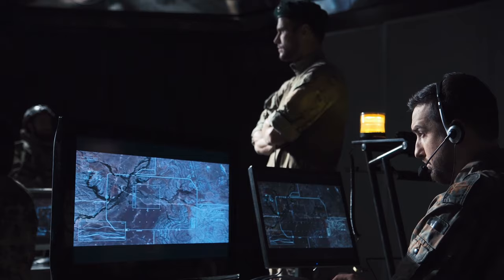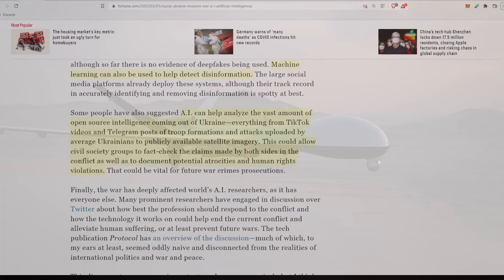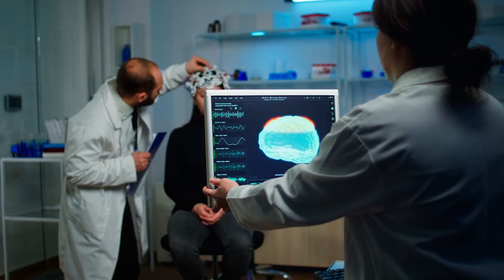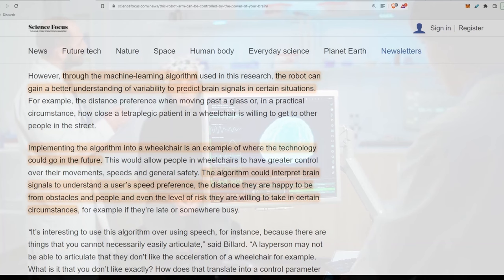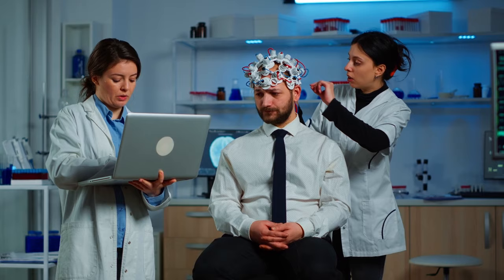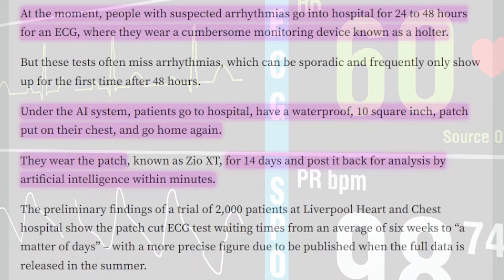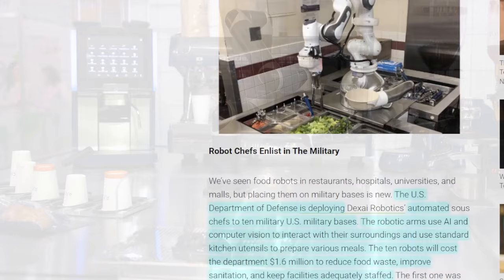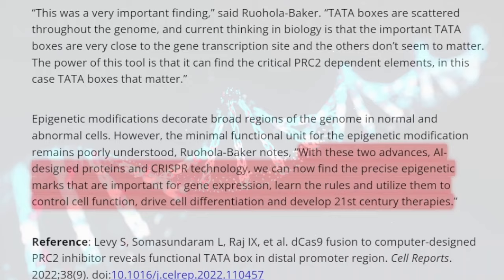𝗔𝗜 𝗡𝗲𝘄𝘀 | 𝗨𝗸𝗿𝗮𝗶𝗻𝗲'𝘀 𝗗𝗿𝗼𝗻𝗲𝘀 | 𝗘𝗘𝗚 𝗕𝗿𝗮𝗶𝗻 𝗖𝗼𝗺𝗽𝘂𝘁𝗲𝗿 𝗜𝗻𝘁𝗲𝗿𝗳𝗮𝗰𝗲 𝗦𝗺𝗮𝗿𝘁 𝗕𝗶𝗼𝗻𝗶𝗰 𝗔𝗿𝗺 𝗙𝗼𝗿 𝗧𝗲𝘁𝗿𝗮𝗽𝗹𝗲𝗴𝗶𝗰 𝗣𝗮𝘁𝗶𝗲𝗻𝘁𝘀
- 𝗔 𝗕𝗖𝗜 𝘂𝘀𝗲𝘀 𝗔𝗜 𝘁𝗼 𝗶𝗻𝘁𝗲𝗿𝗽𝗿𝗲𝘁 𝗘𝗘𝗚 𝘀𝗶𝗴𝗻𝗮𝗹𝘀 𝗽𝗼𝘄𝗲𝗿𝗶𝗻𝗴 𝗮 𝗯𝗶𝗼𝗻𝗶𝗰 𝗮𝗿𝗺 𝗳𝗼𝗿 𝘁𝗲𝘁𝗿𝗮𝗽𝗹𝗲𝗴𝗶𝗰 𝗽𝗮𝘁𝗶𝗲𝗻𝘁𝘀. 𝗔𝗜 𝗶𝘀 𝗯𝗲𝗶𝗻𝗴 𝘂𝘀𝗲𝗱 𝗼𝗻 𝘁𝗵𝗲 𝗳𝗿𝗼𝗻𝘁𝗹𝗶𝗻𝗲 𝘄𝗶𝘁𝗵 𝗨𝗸𝗿𝗮𝗶𝗻𝗶𝗮𝗻 𝗱𝗿𝗼𝗻𝗲𝘀. 𝗔𝗜 𝗮𝗻𝗱 𝗥𝗼𝗯𝗼𝘁𝗶𝗰𝘀 𝗯𝗿𝗲𝗮𝗸𝘁𝗵𝗿𝗼𝘂𝗴𝗵 𝘁𝗼 𝗵𝗲𝗮𝗹 𝘀𝗽𝗶𝗻𝗮𝗹 𝗰𝗼𝗿𝗱 𝗶𝗻𝗷𝘂𝗿𝗶𝗲𝘀. 𝗛𝗼𝗽𝗸𝗶𝗻𝘀’ 𝘀𝗽𝗮𝗰𝗲 𝗹𝗮𝗯 𝗶𝘀 𝗿𝗲𝗱𝗶𝗿𝗲𝗰𝘁𝗶𝗻𝗴 𝗮𝘀𝘁𝗲𝗿𝗼𝗶𝗱𝘀 𝘄𝗶𝘁𝗵 𝗮𝘂𝘁𝗼𝗻𝗼𝗺𝗼𝘂𝘀 𝘀𝗽𝗮𝗰𝗲𝗰𝗿𝗮𝗳𝘁. 𝗕𝗖𝗜 𝗳𝗶𝗿𝗺 𝗻𝗲𝘂𝗿𝗼𝗲𝗹𝗲𝗰𝘁𝗿𝗶𝗰𝘀 𝗻𝗼𝗻-𝗶𝗻𝘃𝗮𝘀𝗶𝘃𝗲 𝗯𝗿𝗮𝗶𝗻 𝘀𝘁𝗶𝗺𝘂𝗹𝗮𝘁𝗶𝗼𝗻 𝘁𝗼 𝗰𝗶𝗿𝗰𝘂𝗺𝘃𝗲𝗻𝘁 𝘀𝘂𝗿𝗴𝗲𝗿𝘆. 𝗔𝗜 𝘀𝗸𝗶𝗻 𝗽𝗮𝘁𝗰𝗵 𝗰𝘂𝘁𝘀 𝗵𝗲𝗮𝗿𝘁 𝘁𝗲𝘀𝘁𝘀 𝗳𝗿𝗼𝗺 𝘄𝗲𝗲𝗸𝘀 𝘁𝗼 𝗱𝗮𝘆𝘀 𝘄𝗵𝗶𝗹𝗲 𝗶𝗻𝗰𝗿𝗲𝗮𝘀𝗶𝗻𝗴 𝗮𝗰𝗰𝘂𝗿𝗮𝗰𝘆. 𝗦𝗰𝗶𝗲𝗻𝘁𝗶𝘀𝘁𝘀 𝗲𝗻𝗴𝗶𝗻𝗲𝗲𝗿 𝗿𝗼𝗯𝗼𝘁𝘀 𝘄𝗶𝘁𝗵 𝗿𝗲𝗮𝗹𝗶𝘀𝘁𝗶𝗰 𝗽𝗮𝗶𝗻 𝗲𝘅𝗽𝗿𝗲𝘀𝘀𝗶𝗼𝗻𝘀 𝘁𝗼 𝘁𝗿𝗮𝗶𝗻 𝗱𝗼𝗰𝘁𝗼𝗿𝘀. 𝗨𝗦 𝗺𝗶𝗹𝗶𝘁𝗮𝗿𝘆 𝗯𝗮𝘀𝗲𝘀 𝗱𝗲𝗽𝗹𝗼𝘆 𝗔𝗜 𝗽𝗼𝘄𝗲𝗿𝗲𝗱 𝗿𝗼𝗯𝗼𝘁𝗶𝗰 𝗮𝗿𝗺 𝘁𝗼 𝗽𝗿𝗲𝗽𝗮𝗿𝗲 𝗳𝗼𝗼𝗱 𝗳𝗼𝗿 𝘁𝗿𝗼𝗼𝗽𝘀. 𝗔𝗜-𝗗𝗲𝘀𝗶𝗴𝗻𝗲𝗱 𝗣𝗿𝗼𝘁𝗲𝗶𝗻 𝗔𝗯𝗹𝗲 𝗧𝗼 𝗔𝘄𝗮𝗸𝗲𝗻 𝗗𝗼𝗿𝗺𝗮𝗻𝘁 𝗚𝗲𝗻𝗲𝘀.

AI News Stories

00:00 AI News Summary
00:50 AI War Tech
02:24 AI To Heal Spinal Cord Injury
03:42 Bionic Arm For Tetraplegics
05:06 AI To Prevent Asteroid Hitting Earth
05:39 Brain Computer Interface To Eliminate Surgery
07:24 AI Robot With Pain Expressions
07:55 Robot Chef For US Military
08:18 AI Designed Protein Awakens Genes